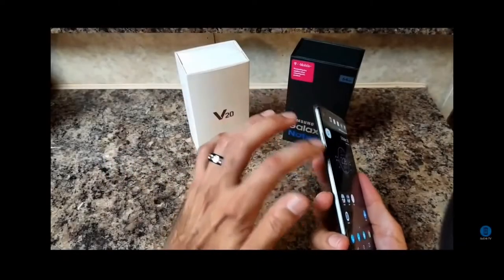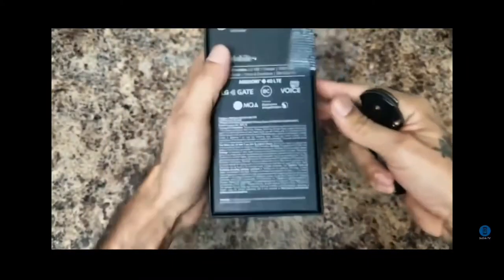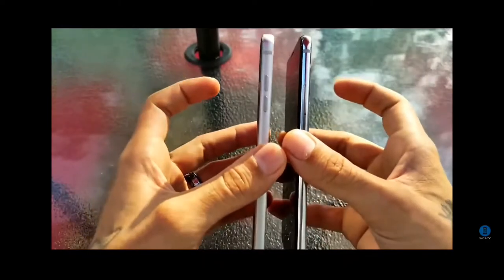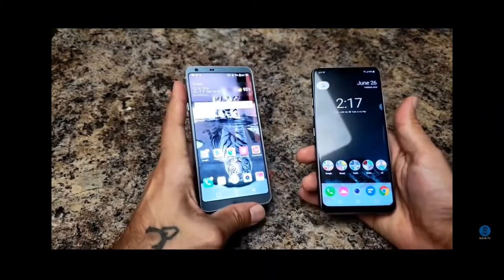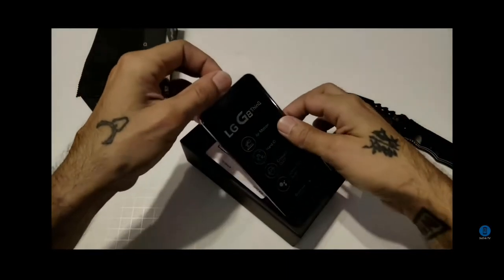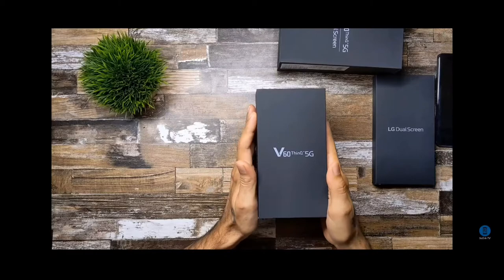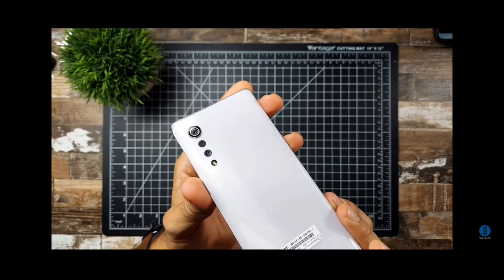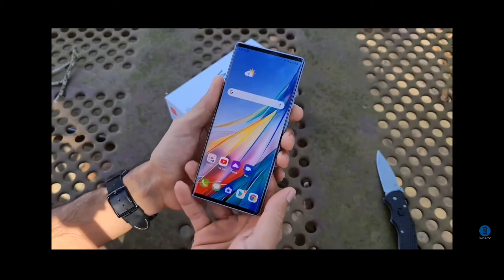Tribute To LG Mobile | Unboxing Compilation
These are some short clips of all the LG Devices I have had over the years. LG Electronics pioneered the Smartphone industry and LG will be missed. Innovation, whether good or bad, is what LG was great at. RIP LG Electronics